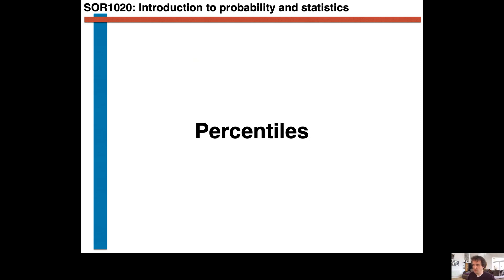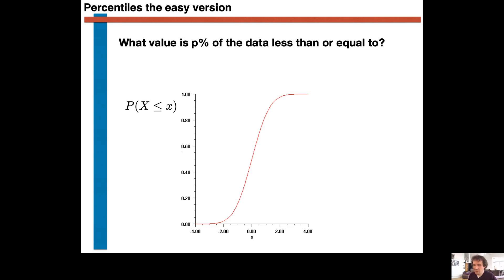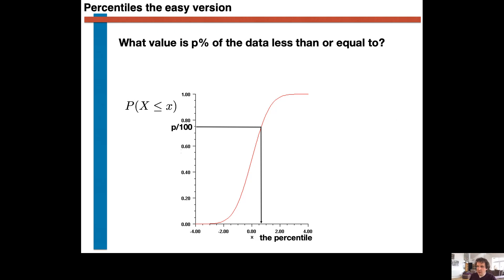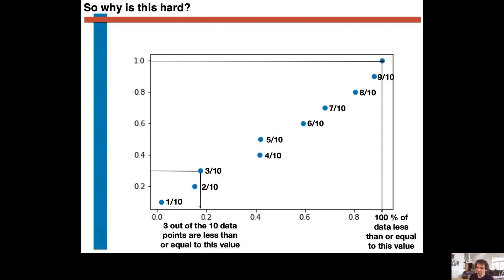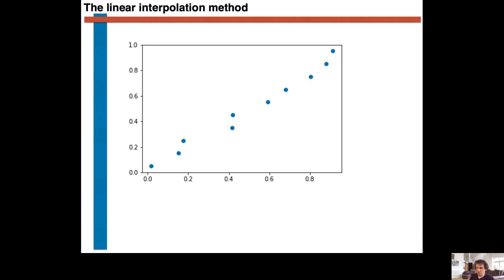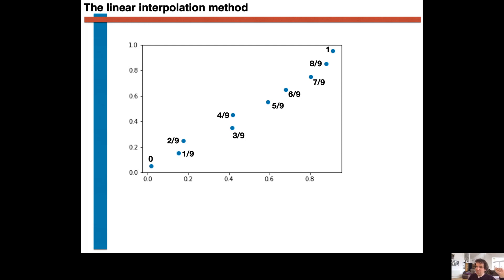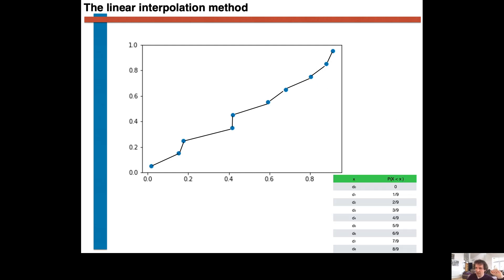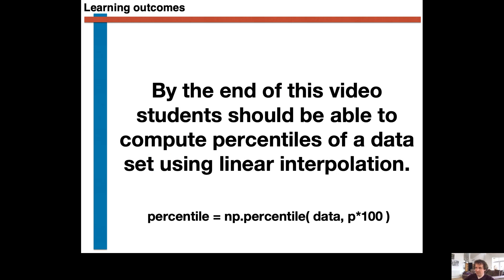An explanation of how to compute percentiles from a data set in Python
This video forms part of the course SOR1020: Introduction to Probability and Statistics.  This course is taught at Queen's University Belfast.